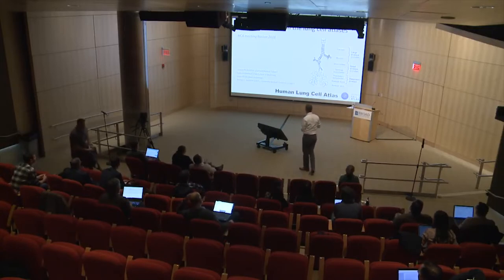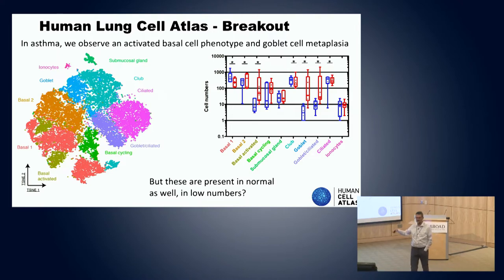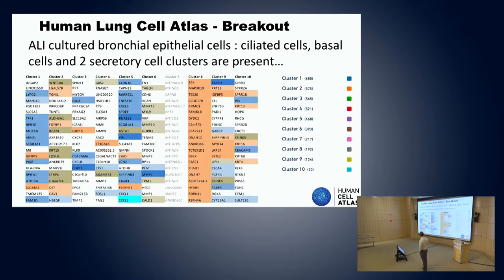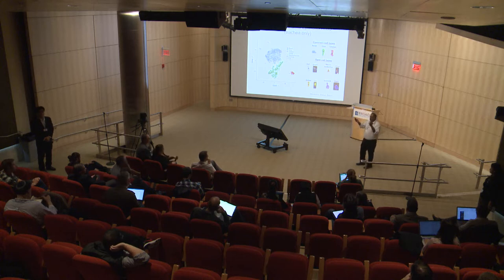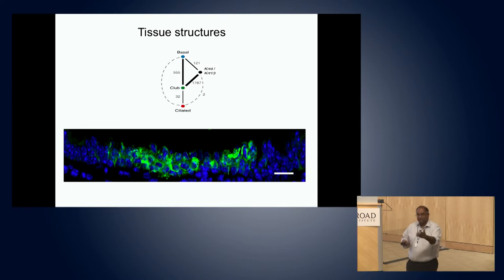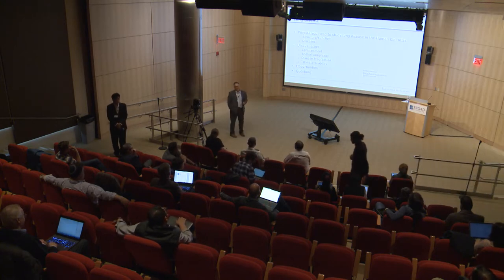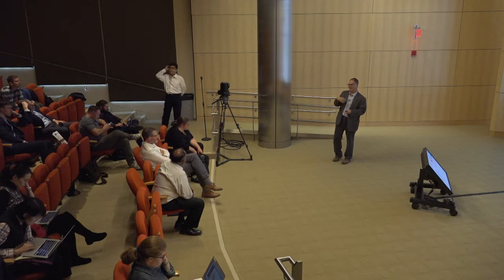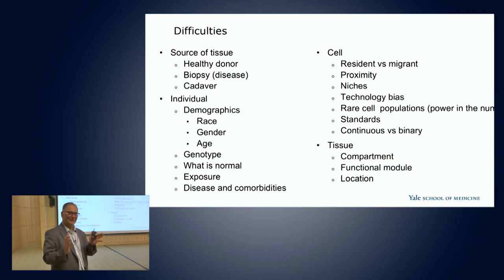HCA Meeting: Day 1 Breakout Session - Lung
Martijn Nawjin, Naftali Kaminski, Jay Rajagopal, Dana Pe´er